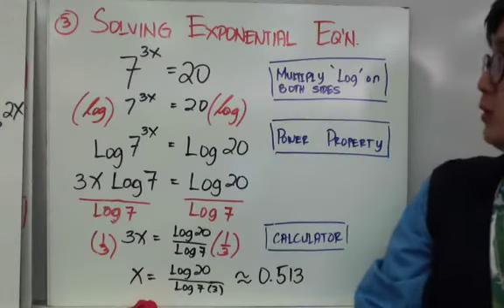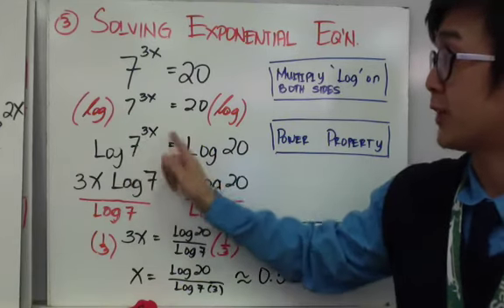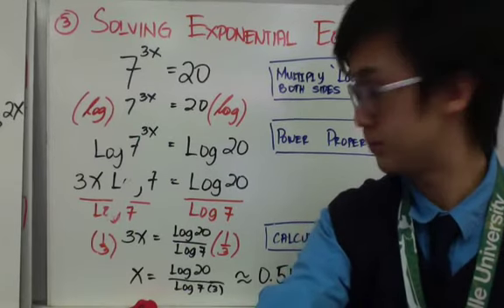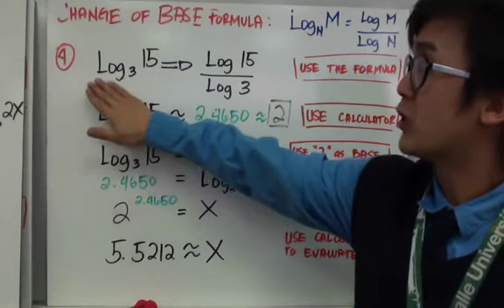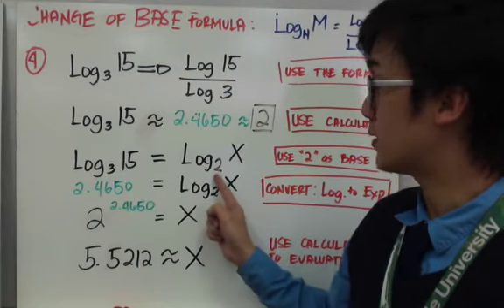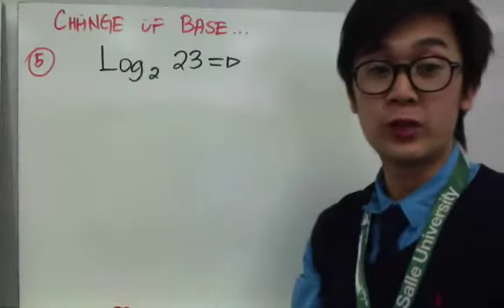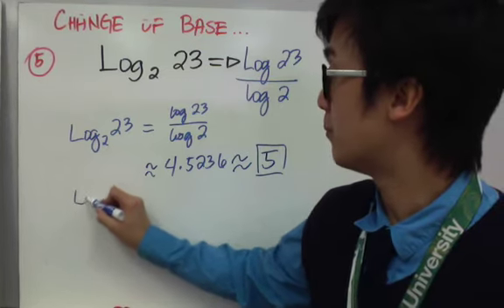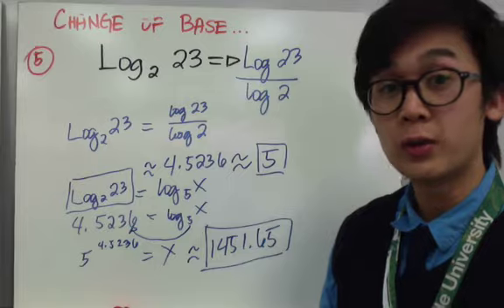Solving Exponential Equation Using the Change of Base Formula for Logarithm | ALGEBRA | HOW?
Lesson on changing the base of the logarithmic equation to solve the problem. In order to change the base in logarithm, keep in mind that logm to the base n is equal to logm/logn. Using this formula, evaluating and solving logarithmic equations will be easier.

3:52 log15 to the base 3
7:38 log 23 to the base 2